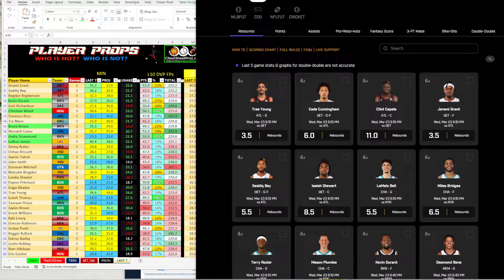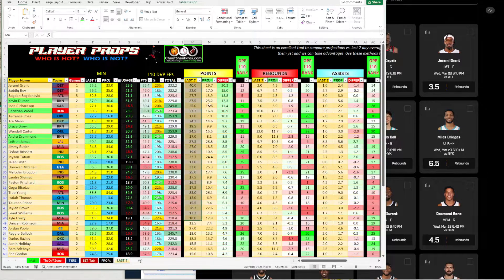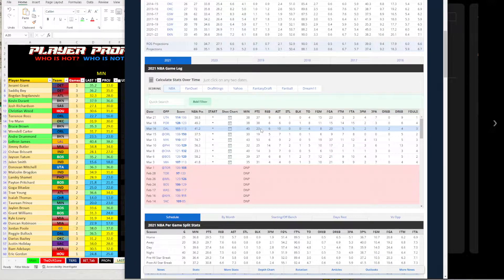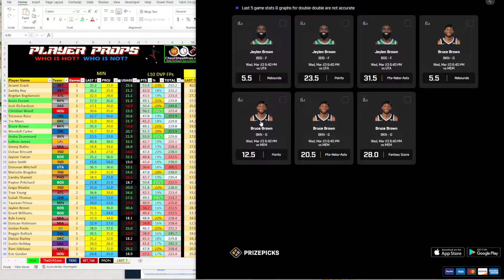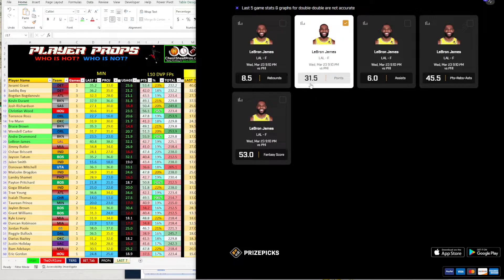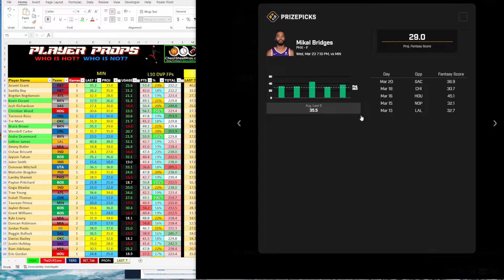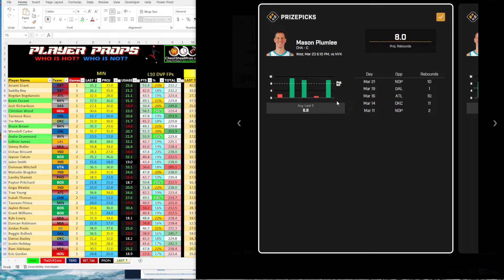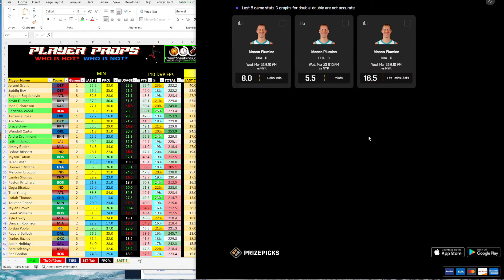NBA Player Props & Prize Picks for WEDNESDAY!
NBA Player Props & Prize Picks for the day!

Premium Access: $14/month - $35/3 months
Sign up at CheatSheetPros.com & Join our Premium FB group & chat!